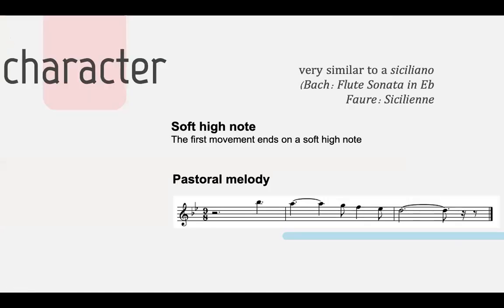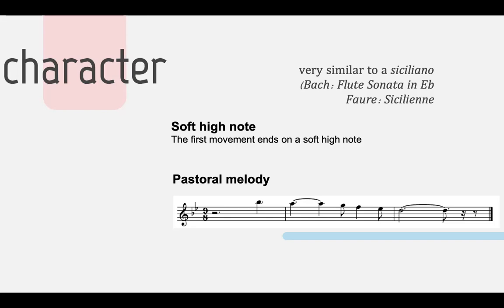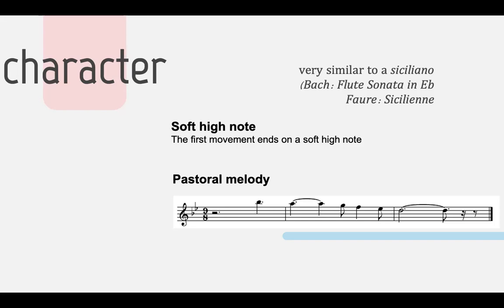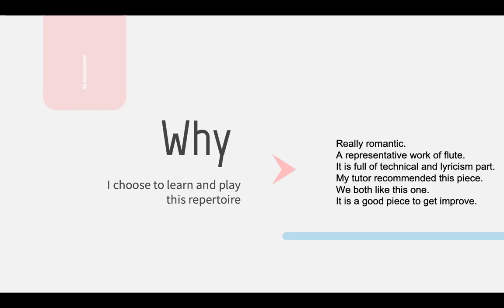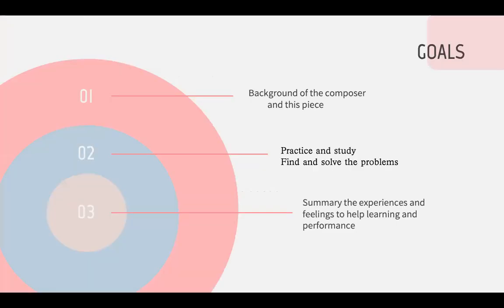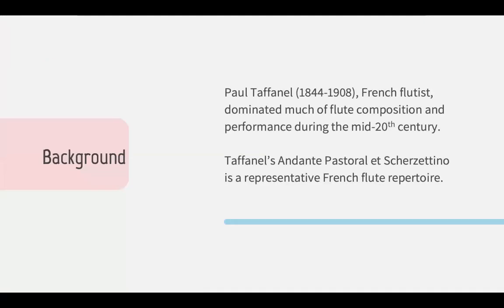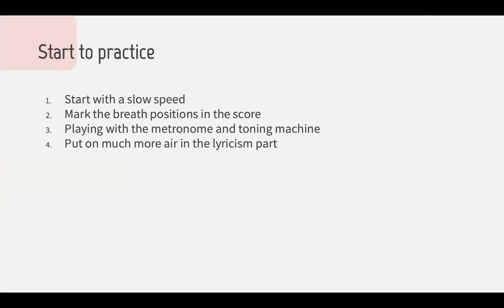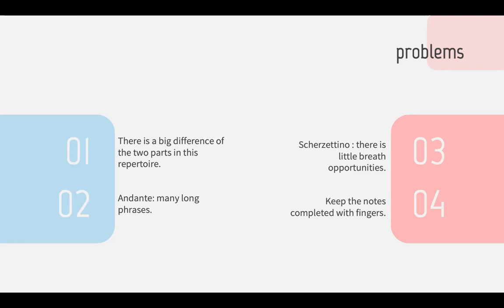Paul Taffanel : Andante Pastoral et Scherzettino and my learning process and experiences